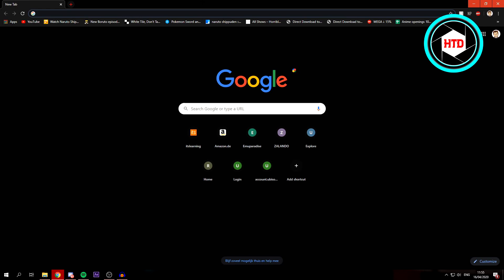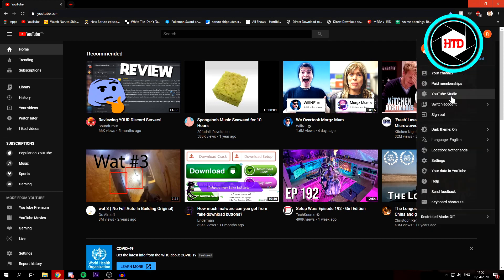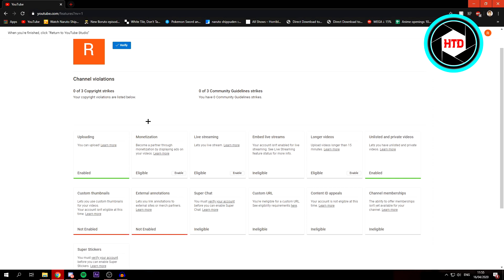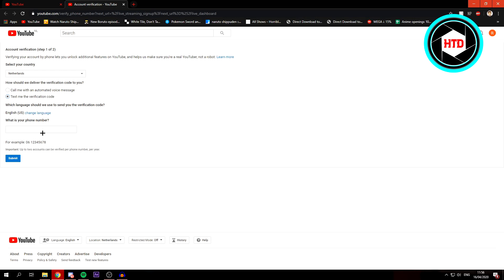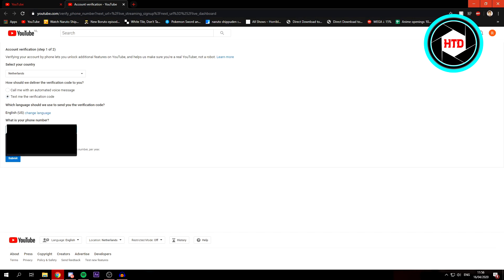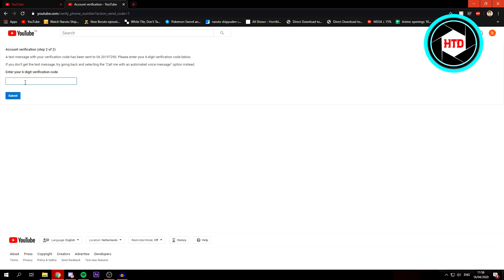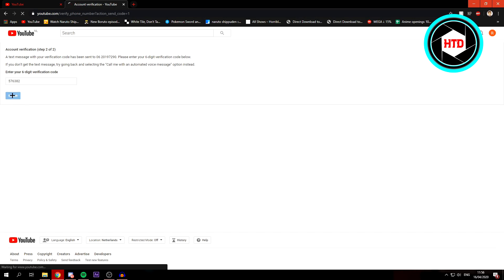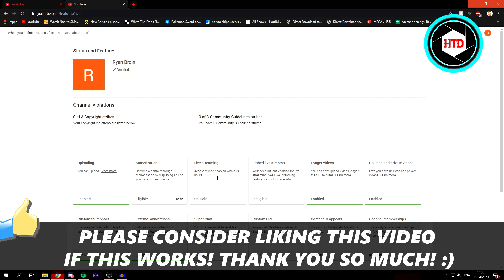How to Enable Live Streaming on Youtube!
In this video I'll show you how to enable live streaming on YouTube, this works on PC. Do you want to enable live streaming on your YouTube? Awesome because this video shows you step by step how to enable live streaming on your YouTube channel.

Here's how to enable live streaming on YouTube:

1) Open youtube
2) Open settings
3) Open channel status and features
4) Enable livestreaming

That's how to enable live streaming on your YouTube!